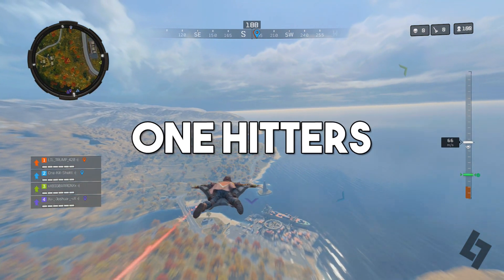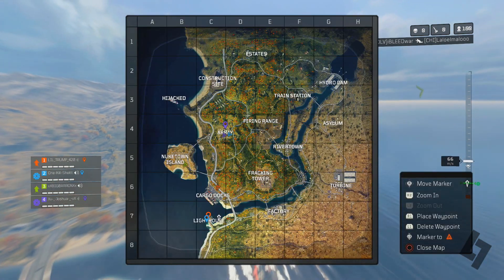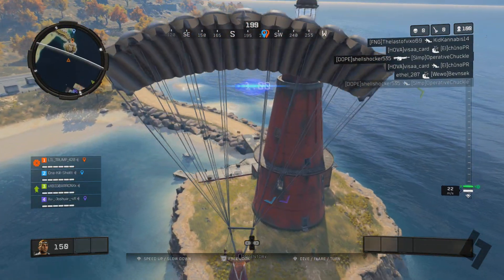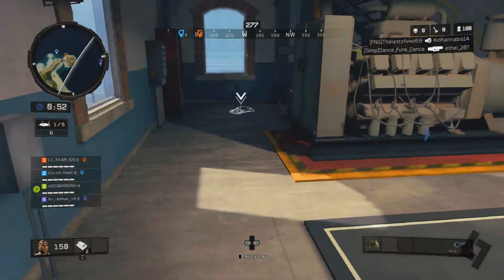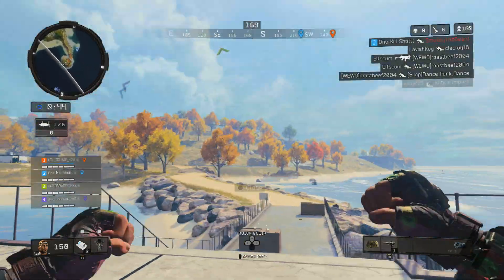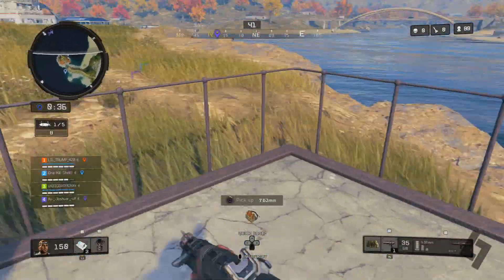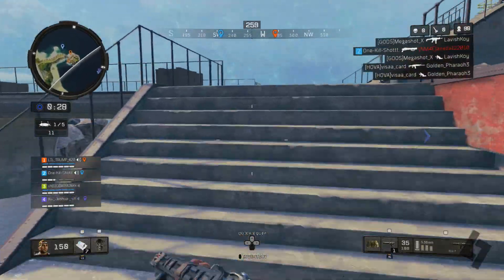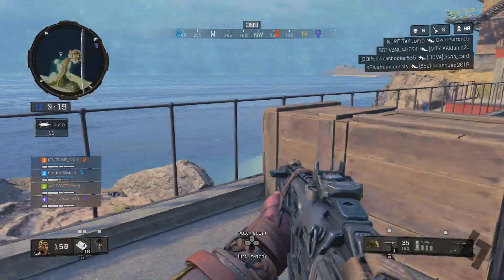STONER TIPS #104: ONE HITTERS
BRO JUST LIKE IF YOU ENJOY

STAY LOWKEY STAY SAFE STAY SAVAGE
-LowkeyLegend